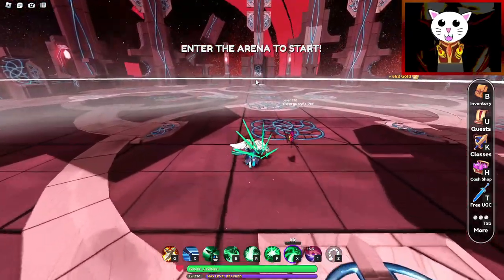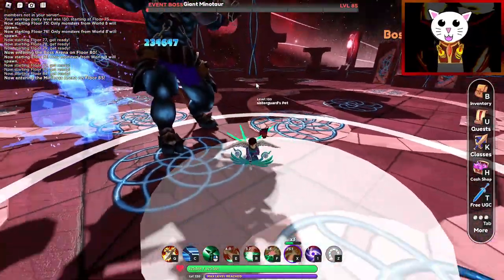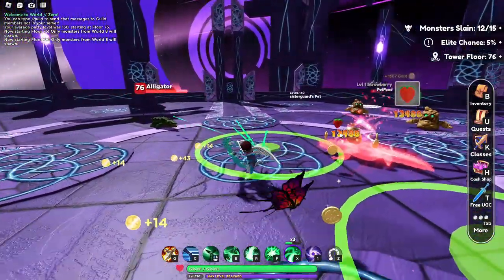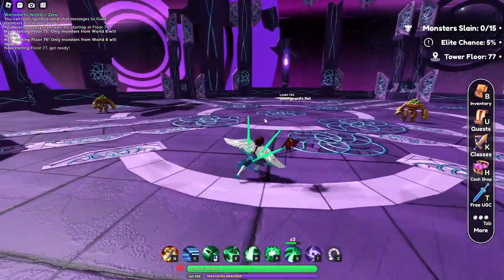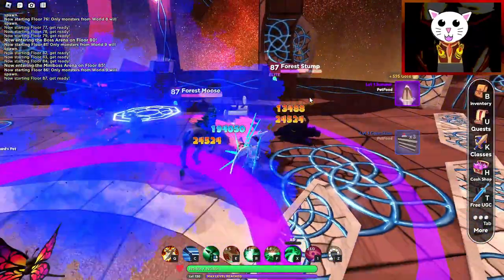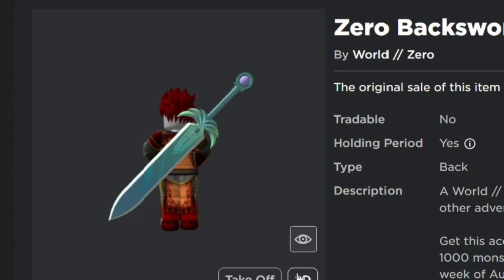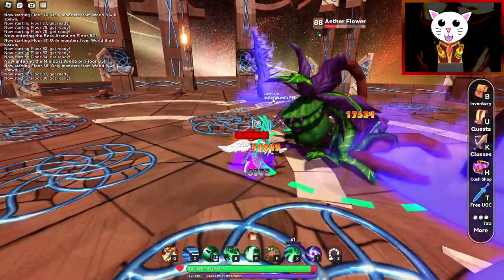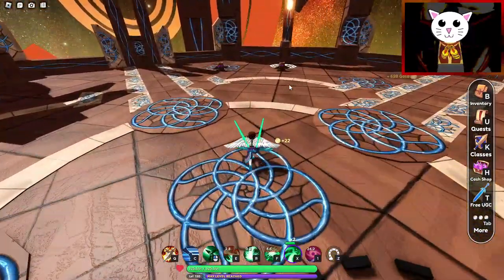How To Get FREE Zero Backsword UGC Item in World Zero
I wanted to Go over how to get the free Zero Backsword UGC Item that is out in World Zero, Only 10k can be sold, 4k already gone